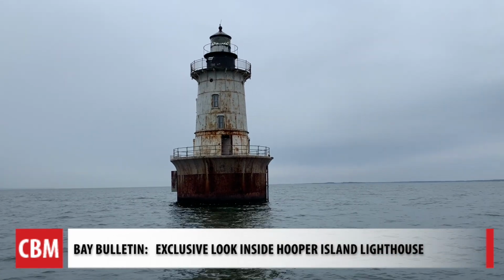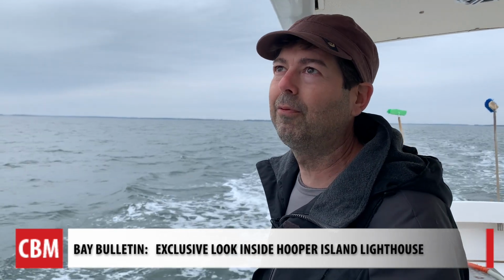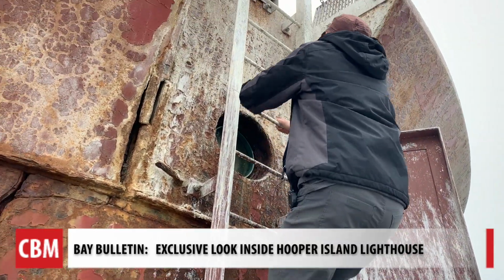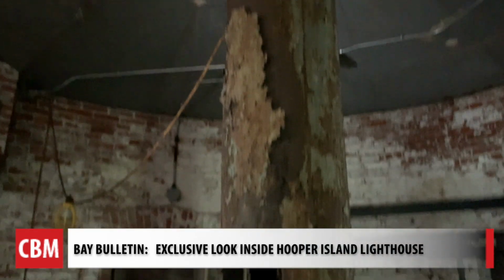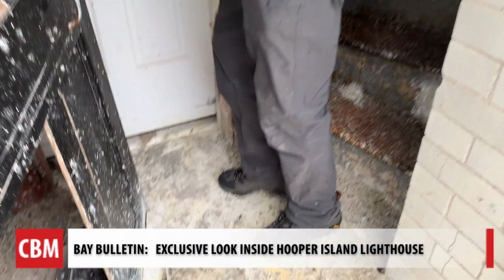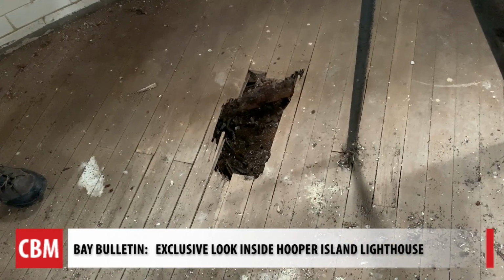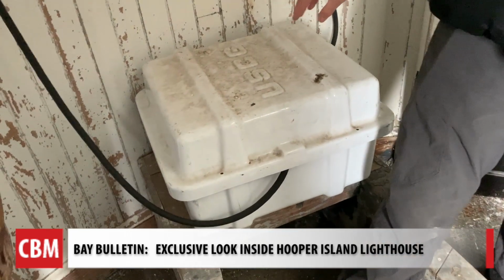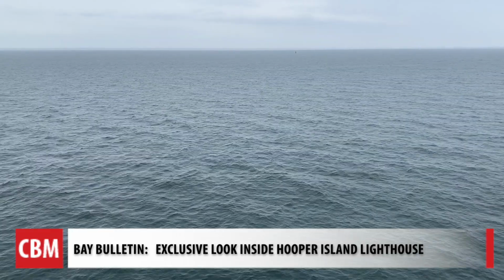Exclusive Look Inside Hooper Island Lighthouse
We get an exclusive look inside Hooper Island Lighthouse as the new owner inspects it for the first time.  Rick Cucé plans to make it a friendly place for the public to visit and learn about the Bay.